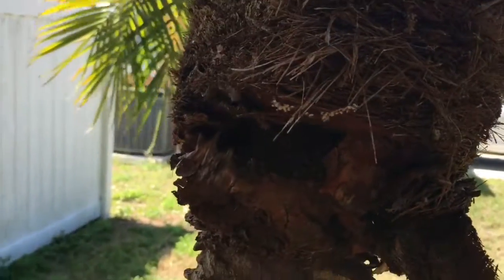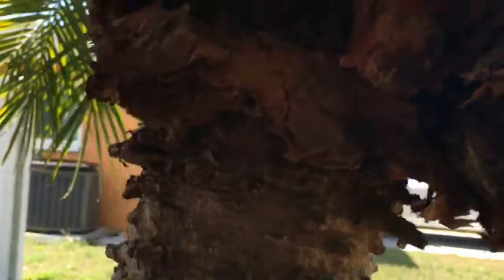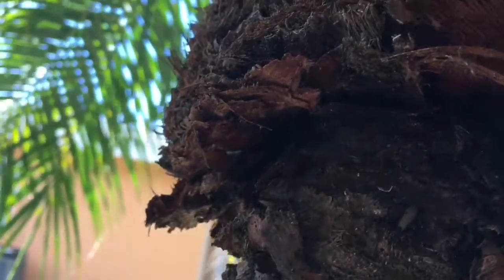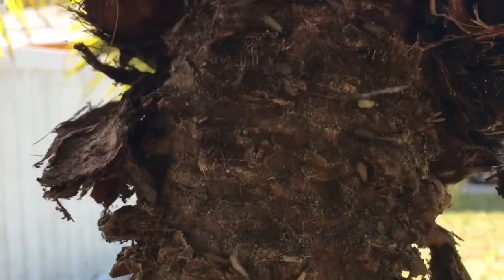How to Get Rid of Ants - Coby's is THE Ant Exterminator in Seminole, FL!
- Call Coby's Pest Control at for a FREE Pest Consultation and FREE 58 Point Pest Analysis of your home or office. Tampa Bay Area's NUMBER ONE CHOICE for termite, pest and rodent control.